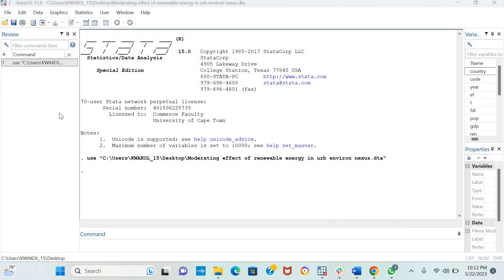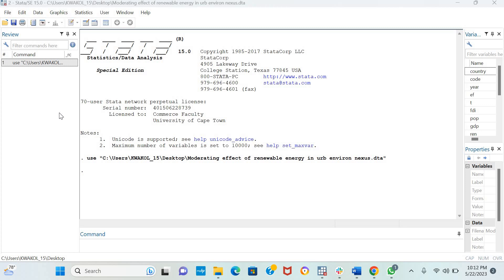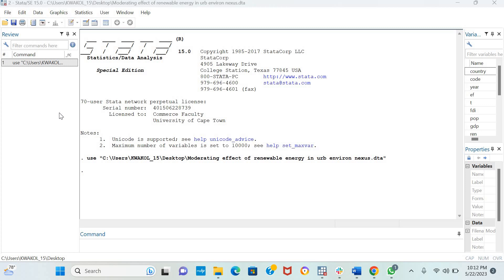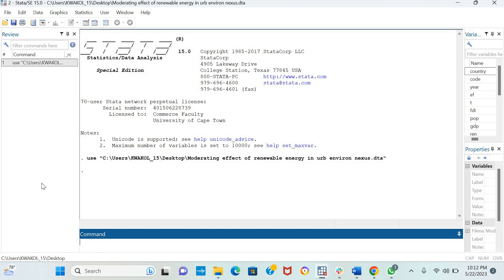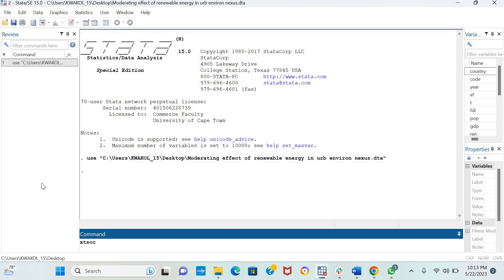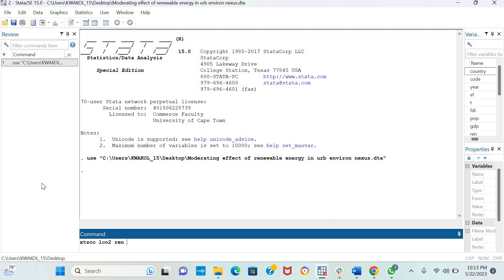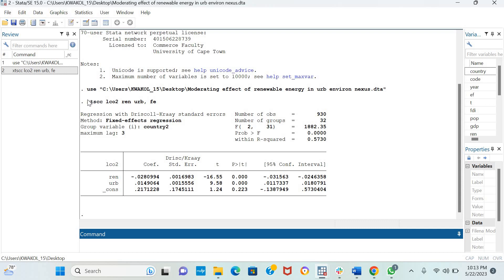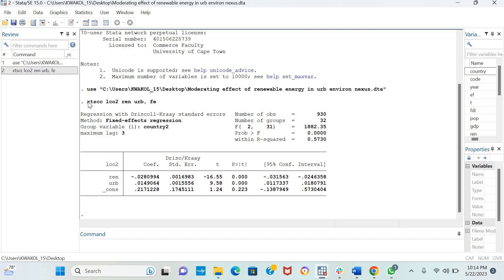Fixed Effect (FE) Model with Driscoll and Kraay Standard Errors STATA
The FE Driscoll and Kraay Model accounts for Serial Correlation, Group Wise Heteroskedasticity and Cross-sectional Dependence.